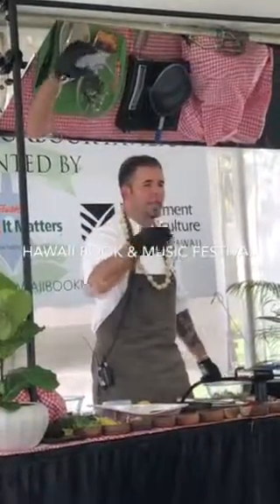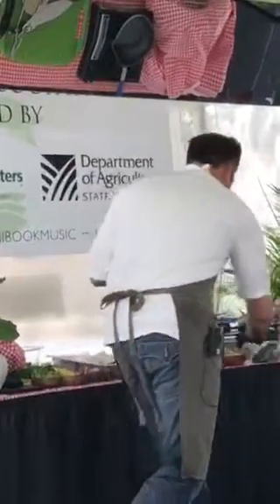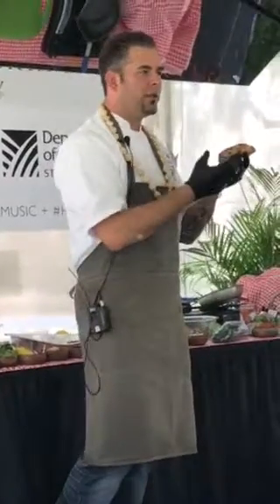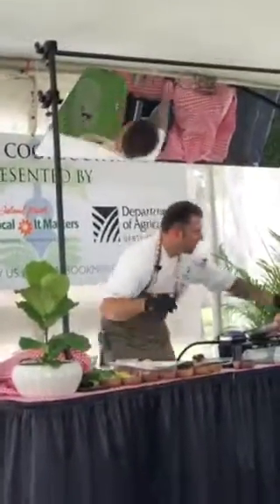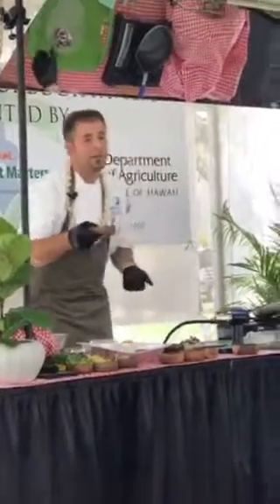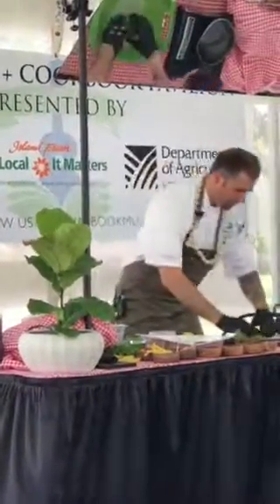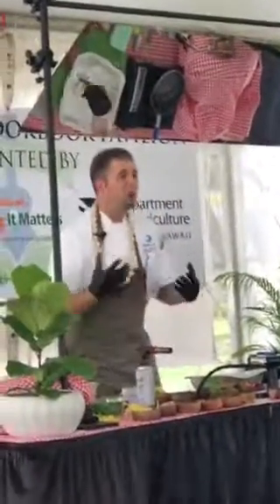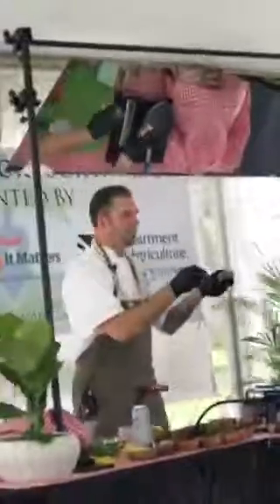Hawaii Book & Music food demonstration James Aptakin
Food demonstration live